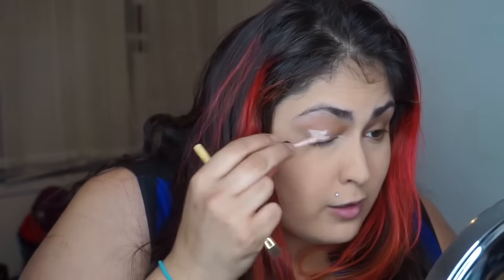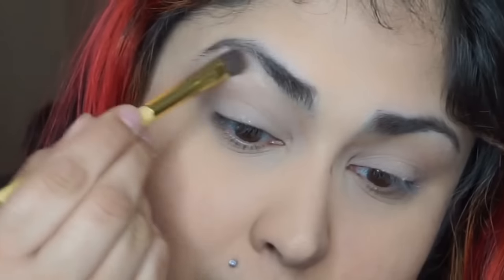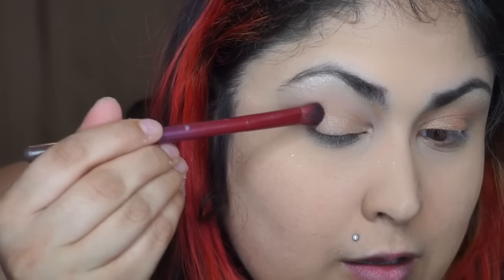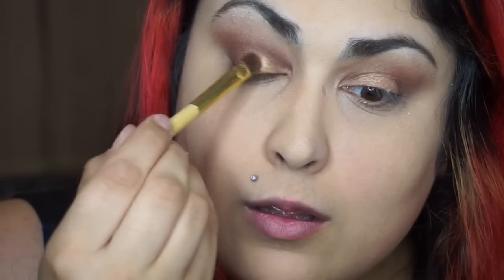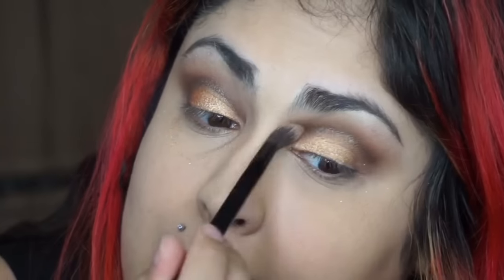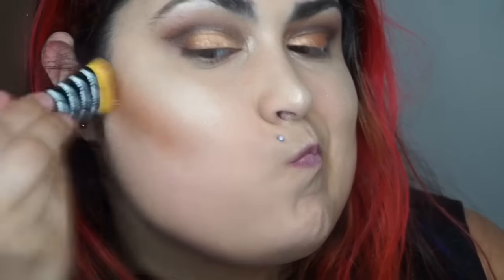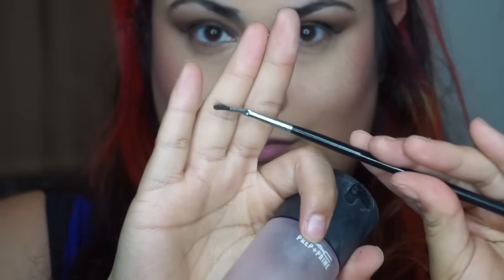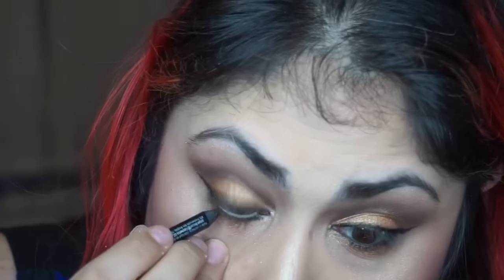Tarte Grav3yardgirl Swamp Queen Palette Tutorial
The new limited edition Tarte Cosmetics Grav3yard Girl Swamp Queen palette is the perfect way to switch up your everyday makeup routine.

Shades from the palette:
Big baby all over the lid
Sassy bun both wet and dry on the lid. I also used this shade on the lower lash line.
Sippy Sippy on the crease and outer v
Gator wings on the inner corer on the eye and under the brow to highlight
Gator wings to highlight the cheeks and nose
Does this thing really work- blush on cheeks
Sweet tea to contour

Products I used:
Primer- Lancôme la base pro
Foundation- Tarte rainforest of the sea light-medium neutral
Concealer- Tarte rainforest of the sea light-medium
Setting powder- too faced primed and poreless
Liner pencil for crease- physicians formula shimmer strips in the shade nude eyes
Liner for water line- urban decay glide on eye pencil in the shade zero
Eye primer- Tarte smooth operator
Lips- Colourpop ultra matte lip in the shade creeper
Brows- Colourpop bangin brunette brow liner